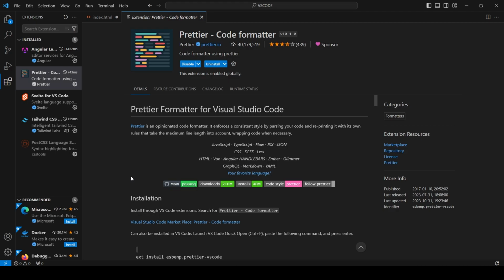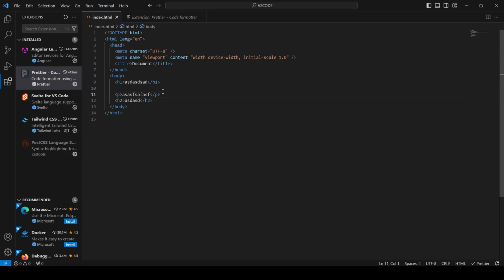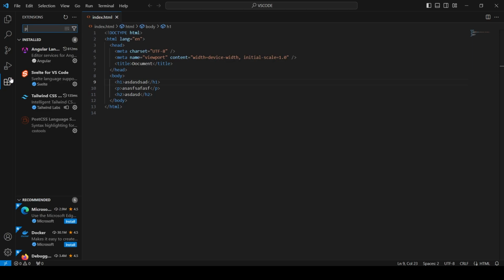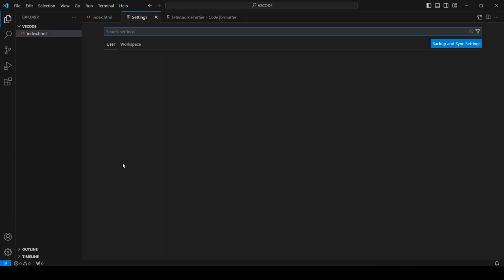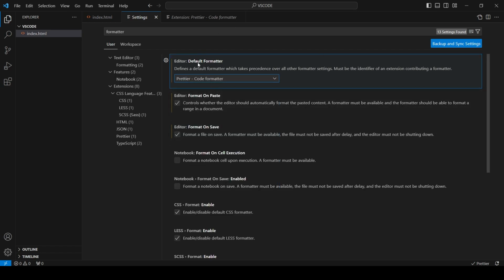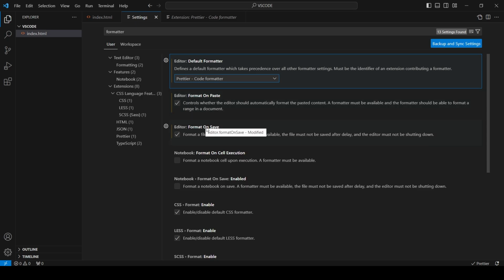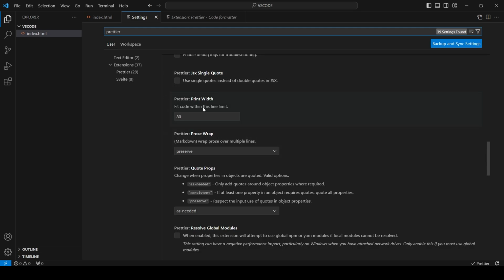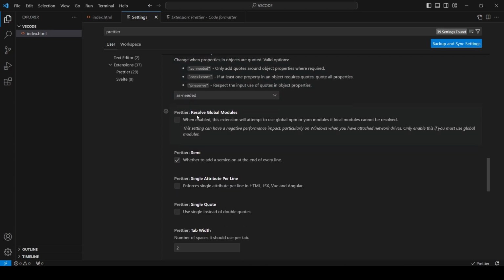Setting Up Prettier | VSCode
In this video, We'll be showing you how to set up prettier for code formatting.